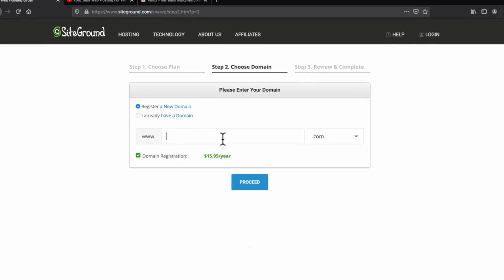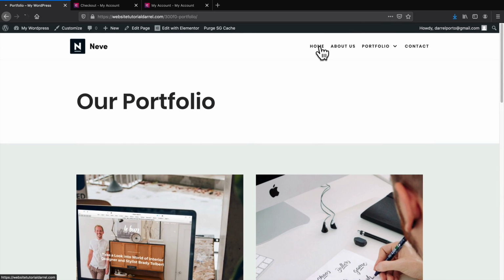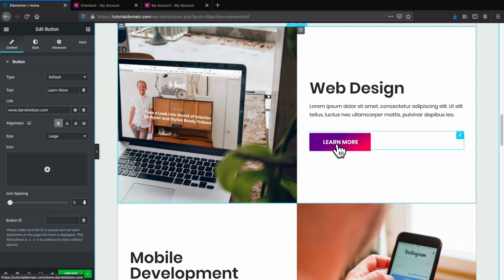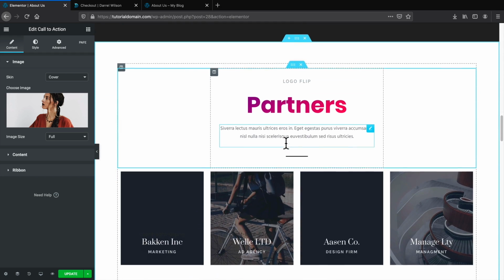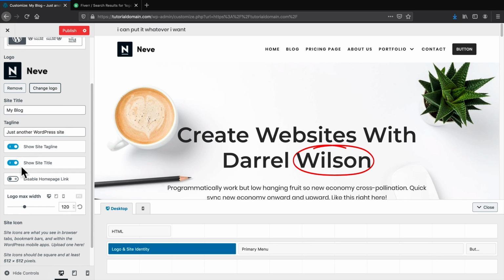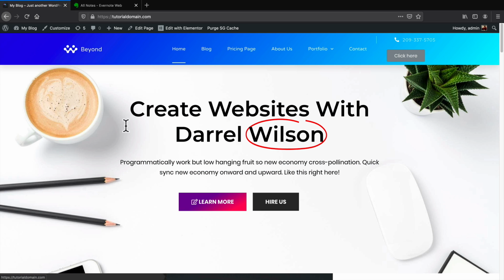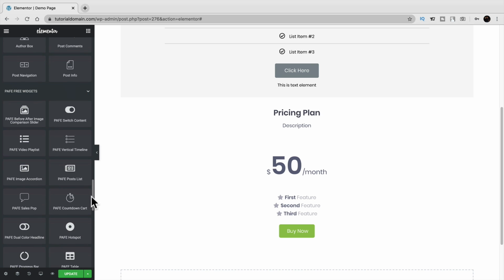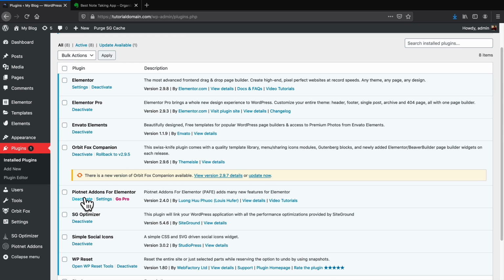How To Make A Wordpress Website With Elementor PRO 2020 - NEW FAST & EASY WAY!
In this video, i will show you step by step how to make a wordpress website with elementor pro and Wordpress. Elementor is wordpress best page builder and in this video, we are going to use the pro version and really show how amazing you can make your wordpress website!

This tutorial is for anyone who wants to make a website for themselves or their business or even anyone who wants to start a web design business to make money online.

Additional Links I Mention In The Video

Web Design Course: Coming SOON!

TIMESTAMPS

00:00:00 Intro
00:02:30 GET DOMAIN AND WEB HOSTING
00:05:10 Install Wordpress
00:07:15 Wordpress General Settings
00:11:35 Install Elementor PRO
00:14:40 Install Wordpress Plugins
00:16:25 Install Neve theme
00:17:30 Import Demo Content
00:19:30 Build Wordpress Website
00:20:00 Building Home Page
00:24:30 Add Gradient Buttons To Elementor
00:29:20 Create Website With Blocks
00:51:48 Creating About Us Page By Importing Templates
00:52:22 Download Complete Website FREE
00:57:08 Creating A Portfolio Page
01:00:05 Creating The Contact Us Page
01:02:35 Testing The Contact Form
01:03:15 How To Make Pages And Add To Menu
01:07:00 Creating The Pricing Page
01:08:30 How To Make A Blog
01:09:35 Neve theme Customize Settings
01:29:33 ALL Elementor Pro Features
01:29:44 Elementor Theme Builder Tutorial
01:40:25 Elementor Popup Builder
01:44:39 Elementor Theme Styles
01:48:38 All Elementor Pro Elements
01:53:19 Additional Elementor Pro Options
02:00:00 Elementor Motion Effects And Mouse Clicks
02:09:10 Closing Remarks

I do take alot of time to make these videos. And make sure to like this video!